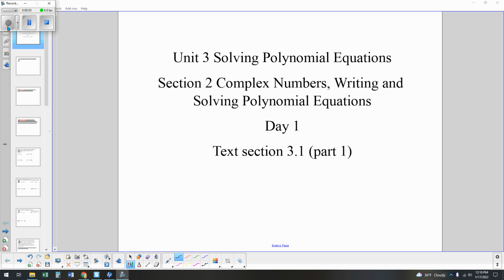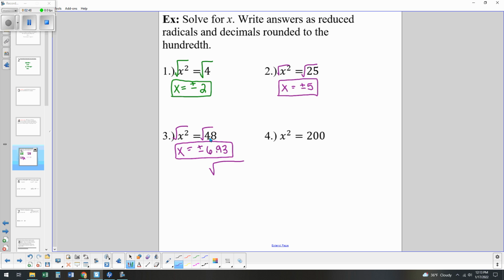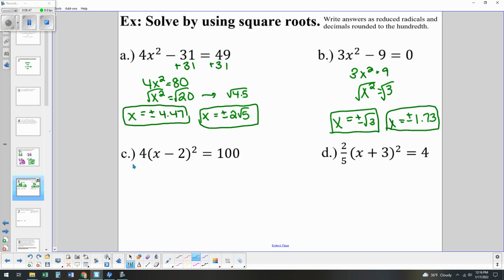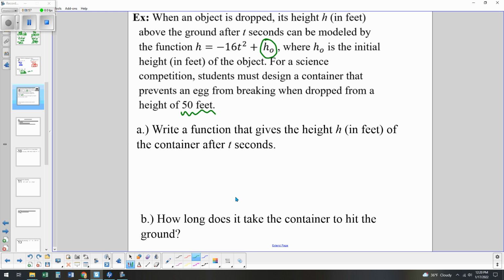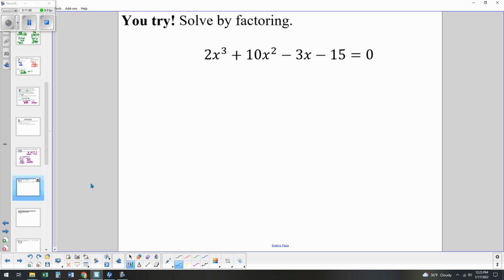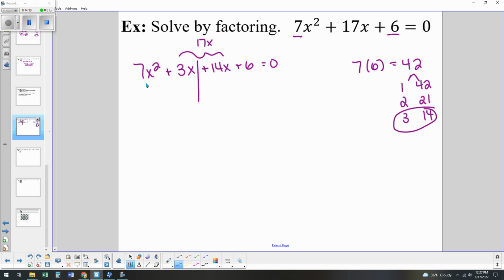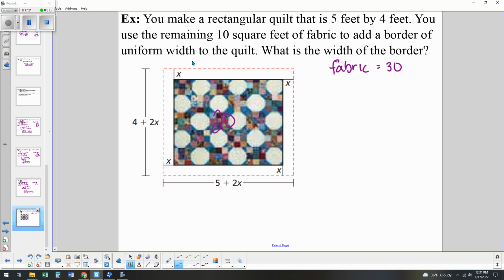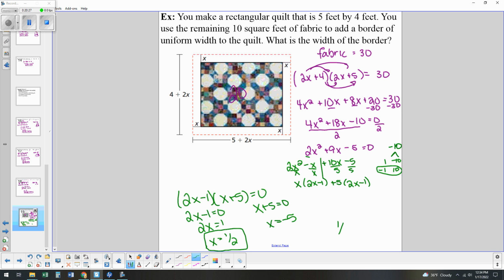Algebra 2 Unit 3 Section 2 Day 1 (3.1)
Solving by Square roots and Factoring